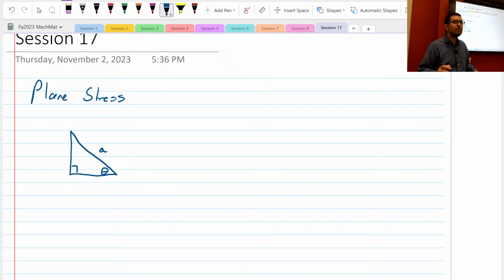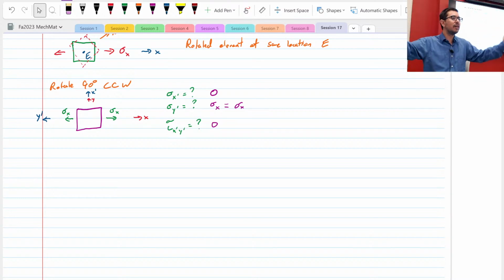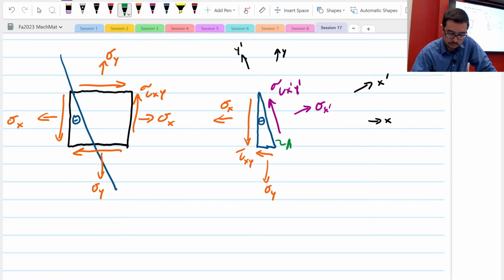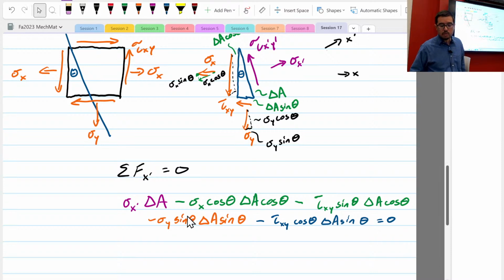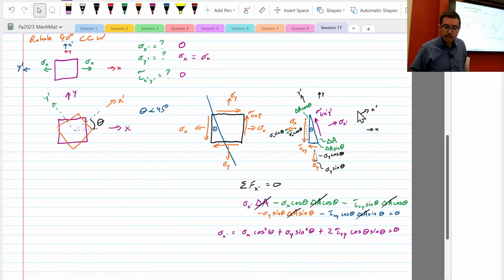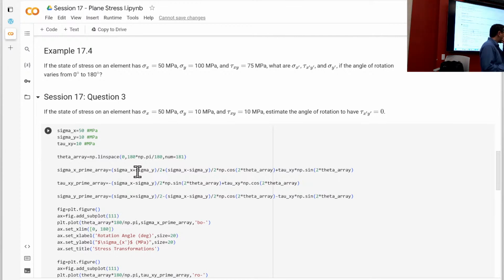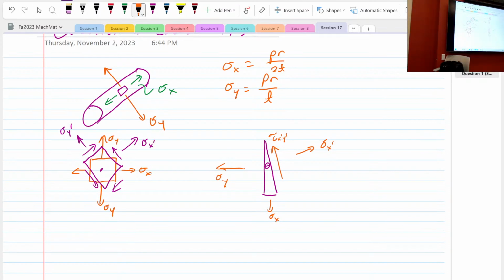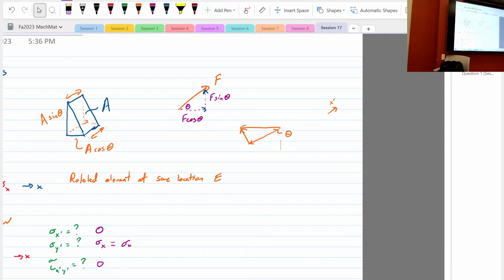Fa 2023 Live Session 17: Plane Stress I